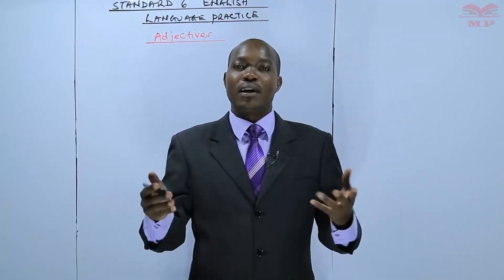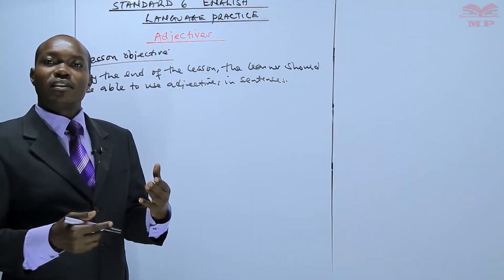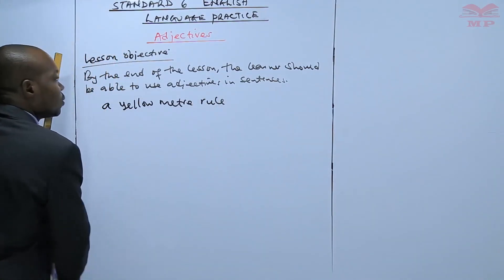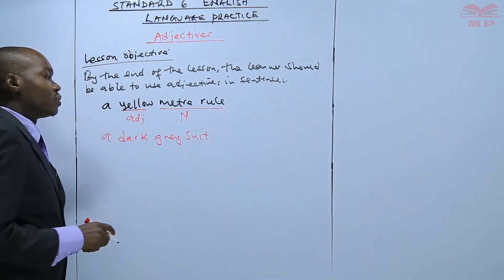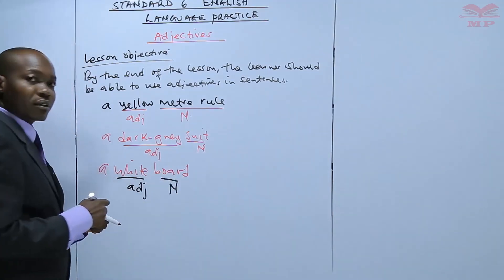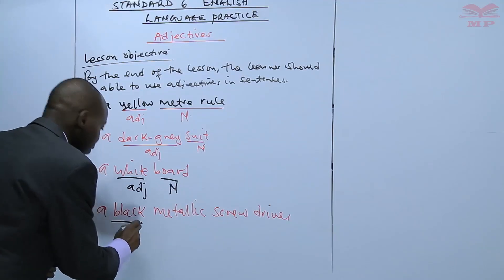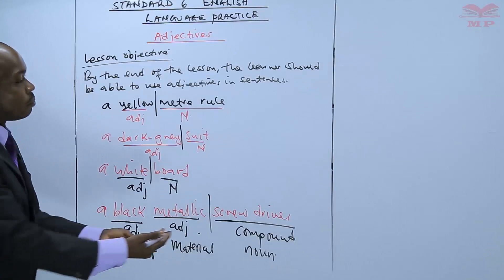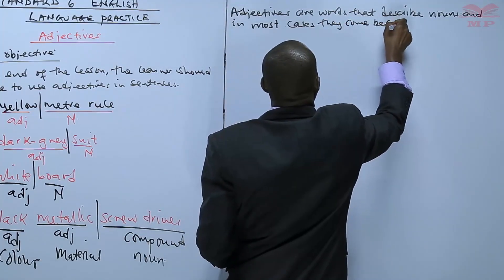GRADE 6_ENGLISH_ADJECTIVES